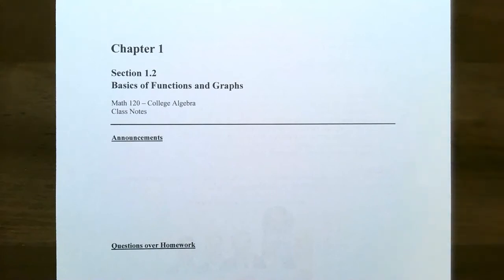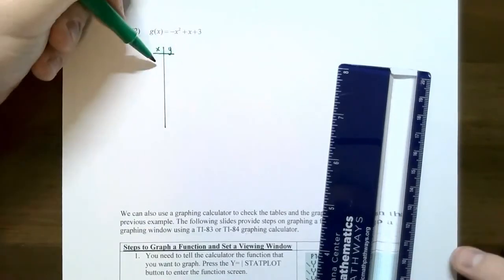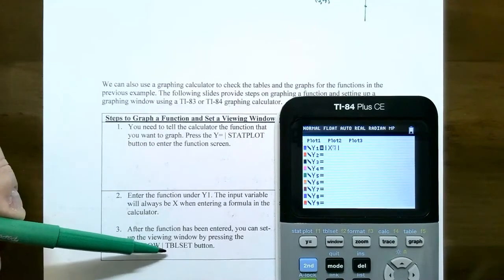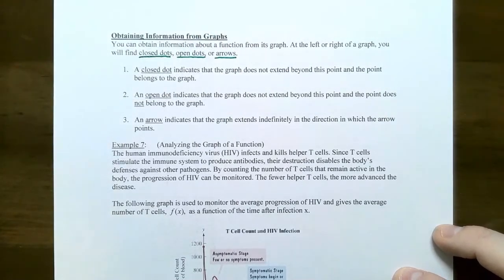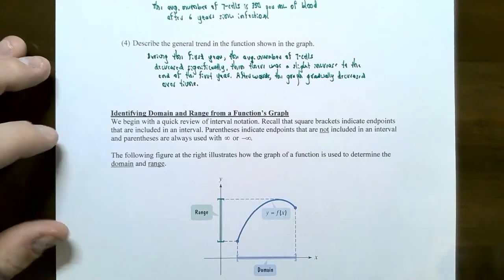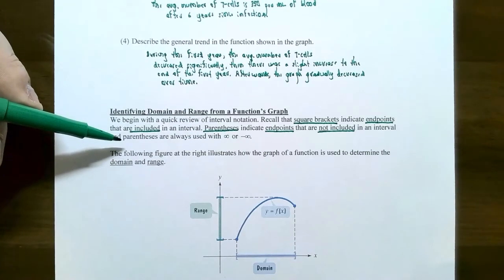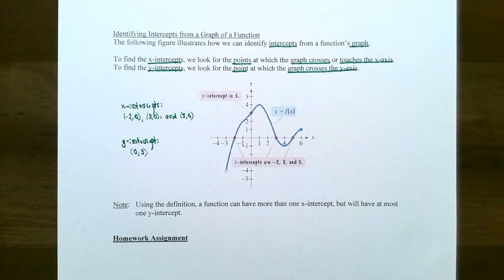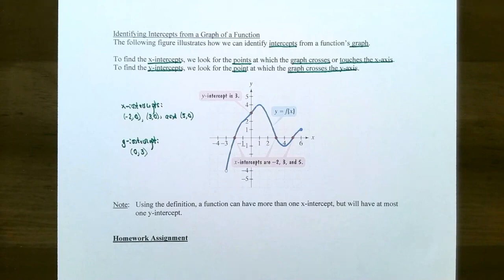Functions and Graphs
In this video, we cover graphing functions by making a table of values and plotting points, using the Vertical Line Test to determine if a graph is a function, finding the domain and range from a function's graph, and other useful information from a graph of a function.